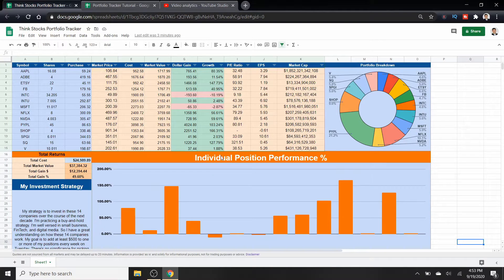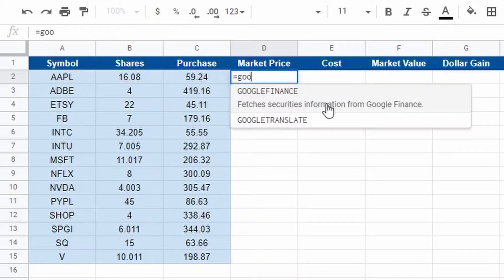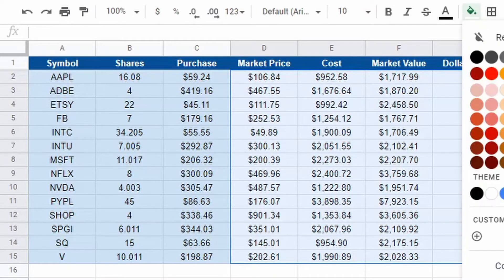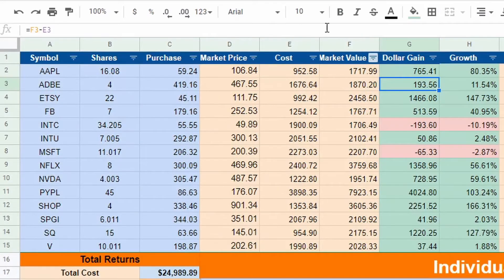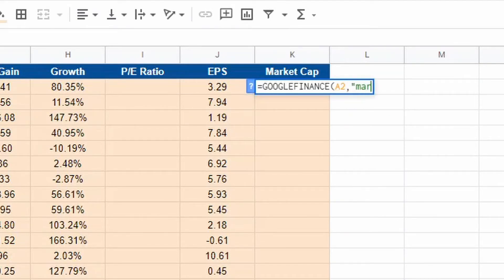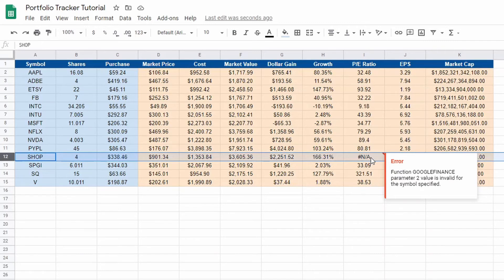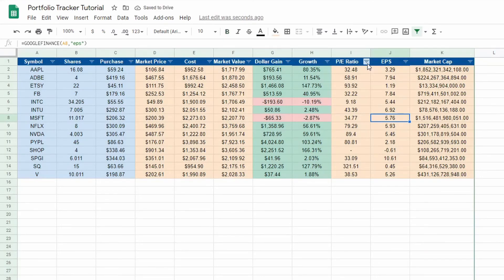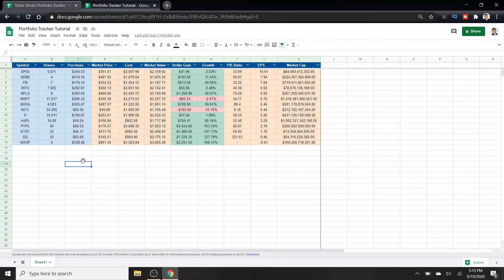How To Make A Google Sheets Portfolio Tracker Part 1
In this video, I will walk you through how to make an ultimate google sheets stock portfolio tracker. This portfolio tracker will pull real-time data from google finance so your portfolio can be up to date every day.

What is great about this portfolio tracker is that it is fully customizable. You can change it around to however you'd like to monitor all your stocks with a click of a button.

Here are all the codes I use for this tracker:

Market Price: =GOOGLEFINANCE(A2,"price")
Cost: =B2*C2
Market Value: =B2*D2
Dollar Gain: =F2-E2
Growth: =(D2-C2)/C2
P/E Ratio: =IFERROR(GOOGLEFINANCE(A2,"pe"),"-")
EPS: =GOOGLEFINANCE(A2,"eps")
Market Cap: =GOOGLEFINANCE(A2,"marketcap")

Chapters:

0:00 Introduction
0:37 Adding Your Stocks
1:37 Price & Cost
4:14 Value, Gain, & Growth
8:26 PE, EPS, & Market Cap
13:15 Conditional Formatting & Freeze Cells
16:05 Conclusion